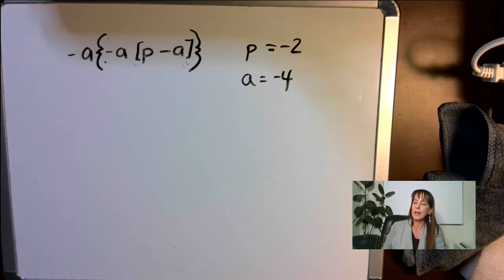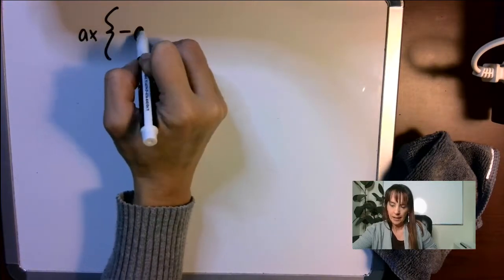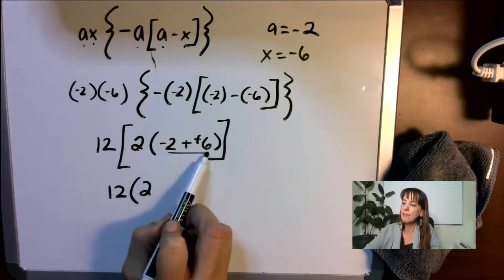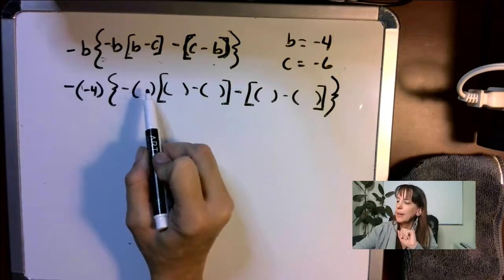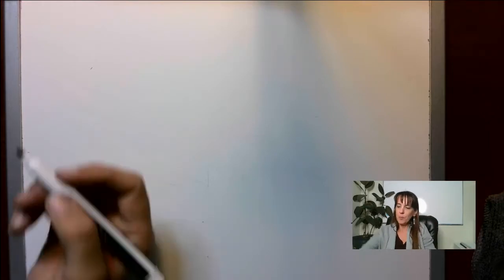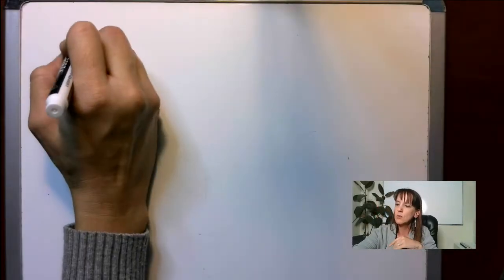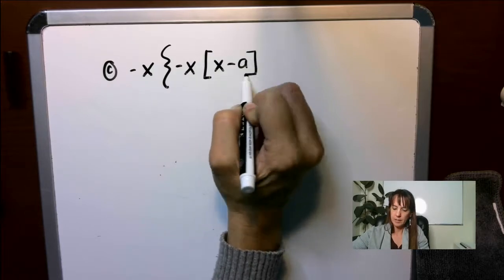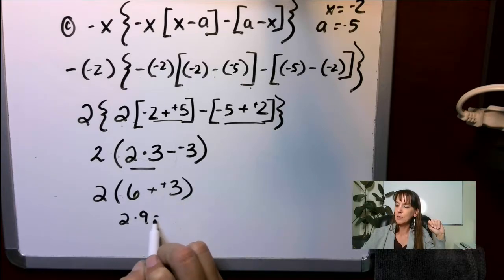16 Saxon Algebra 1, Lesson 016, More Complicated Evaluations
This is for Saxon math curriculum, geared primarily towards the students in my home school classes, however anyone is welcome to use these! I use Algebra 1 (3rd edition). Lesson 16.